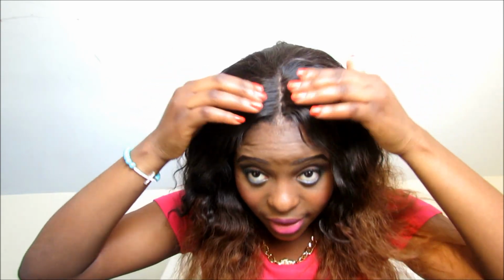About My Hair (How I Made My Wig)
*~*~*~*~*~*~*~*WATCH IN HD ITS ALOT BETTER*~*~*~*~*~*~*~*
hay guys, this video was filmed months ago but decided to upload it on youtube..so this wig was mad about 3 months ago now..im just showing you all how i made my wig..hope you like it.

**Get in touch with me on my channel if you want to